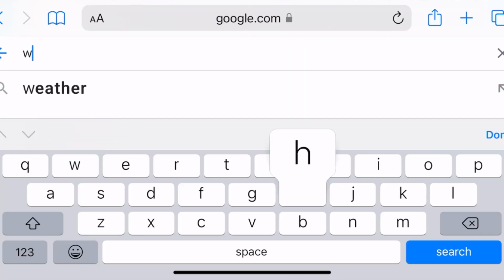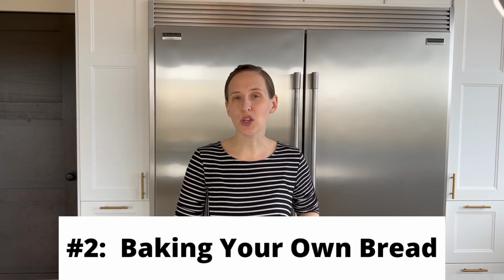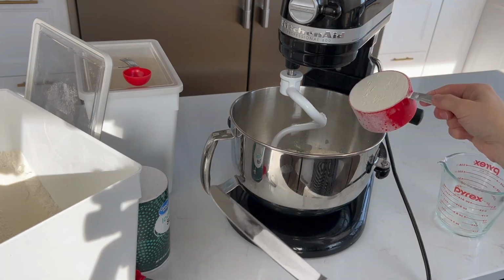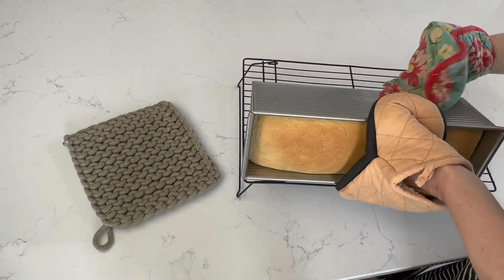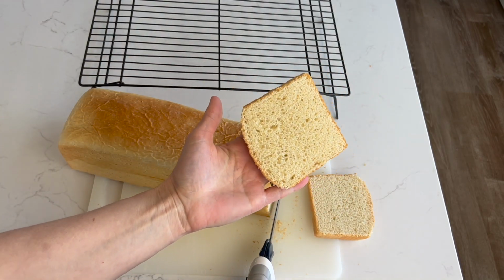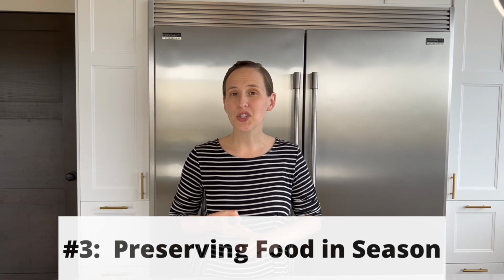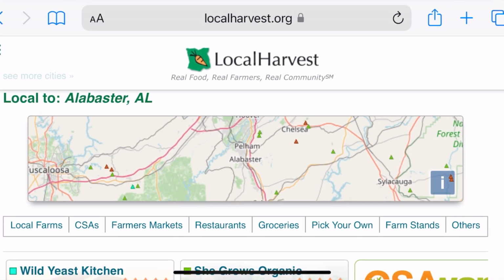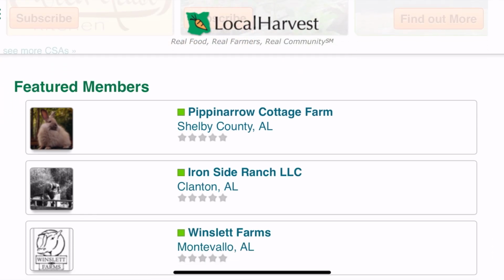Save Money on Groceries TODAY with these Homesteading Skills (no land needed!)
In today's video, I share 5 homesteading skills that can save you money on groceries today. And you don't even have to be a homesteader or own land!

Bread pan